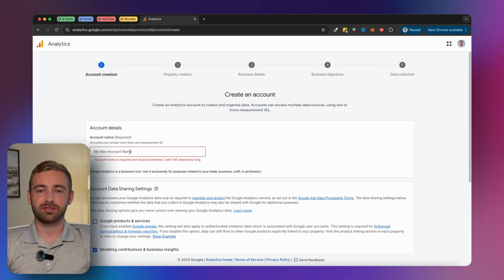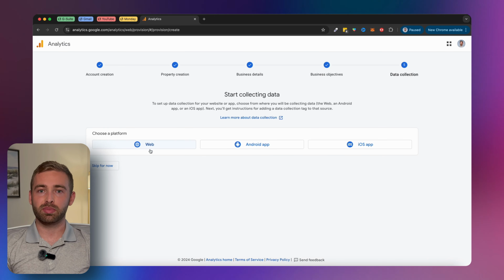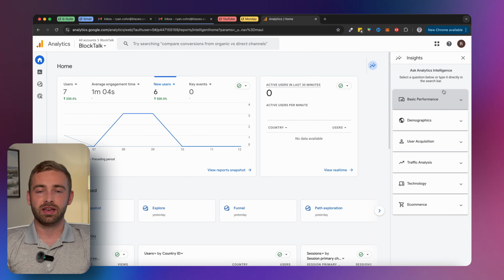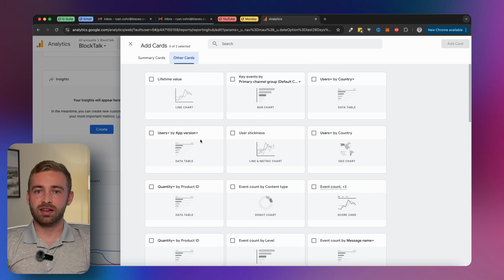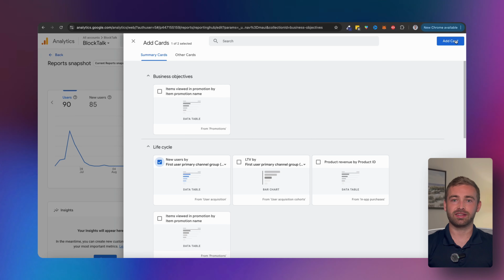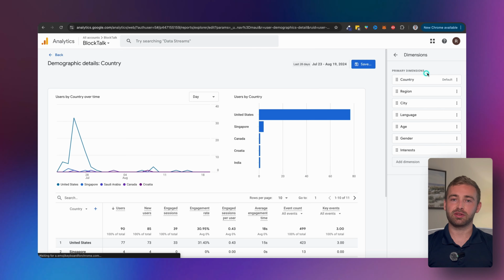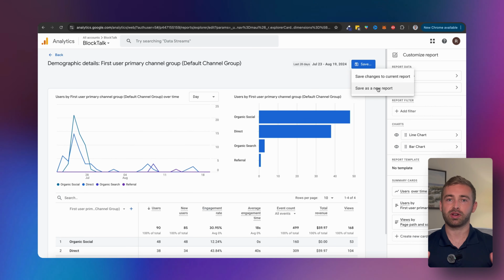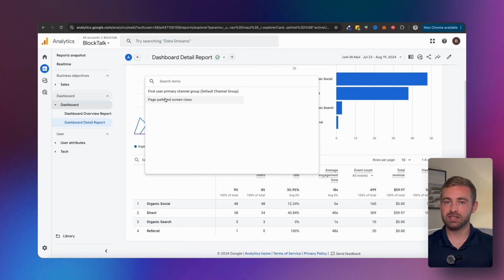Complete GA4 Tutorial (Easy Step by Step Guide)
Welcome to the "Complete GA4 Tutorial (Easy Step by Step Guide)" by Blazeo! In this comprehensive video, we provide a detailed tutorial on Google Analytics 4, designed to help you navigate the new features and functionalities with ease. Whether you're a beginner or looking for a GA4 depth tutorial, this guide will walk you through every step, ensuring you understand how to make the most of Google Analytics 4. From setup to advanced tracking techniques, we cover it all in a clear and concise manner. Join us and unlock the full potential of your data with this essential GA4 tutorial!

for more tips on how to market and scale your business!